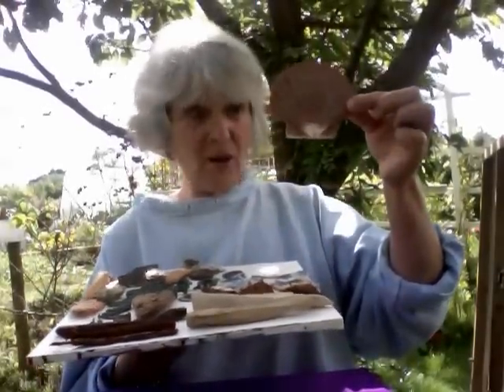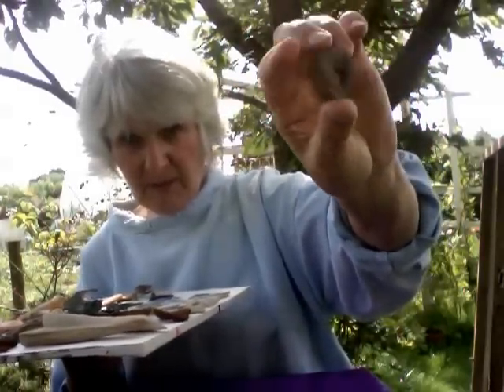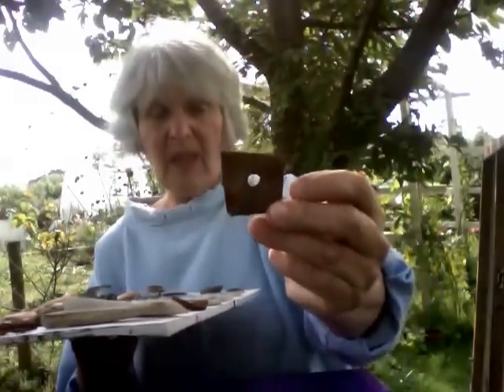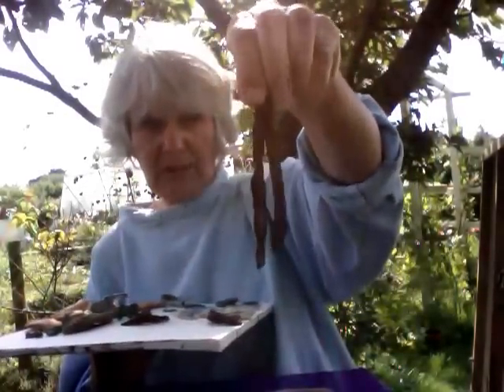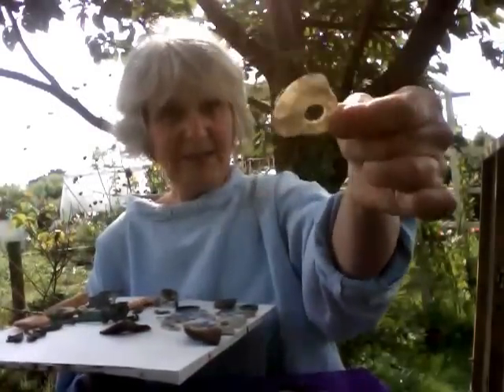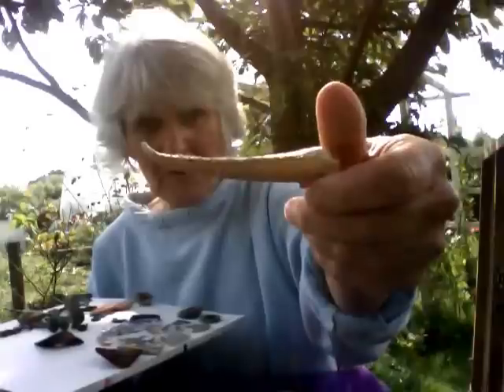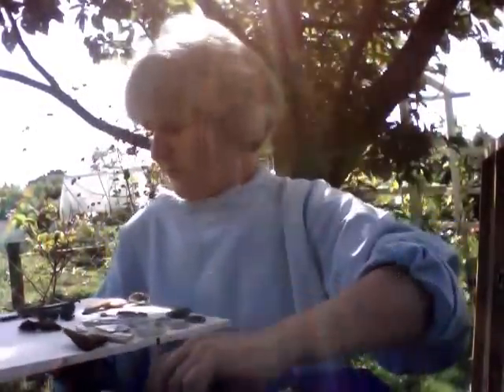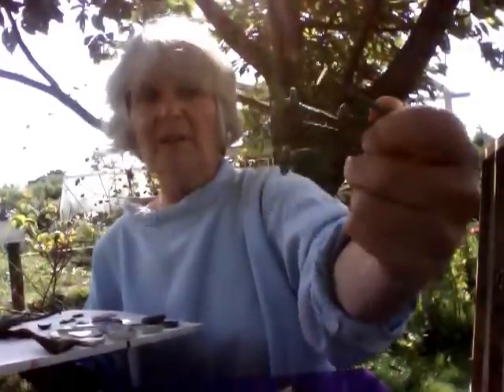Beach-combing Treasure from Salcombe at Low Tide.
A collection of found bits and bobs from the harbour and boatyard at Salcombe at low tide.
Most of which can have moulds taken from with silicone moulding paste, from which I will make impressions with air-dried paper clay, resin and use in jewellery making.